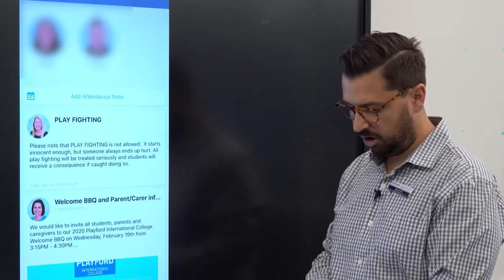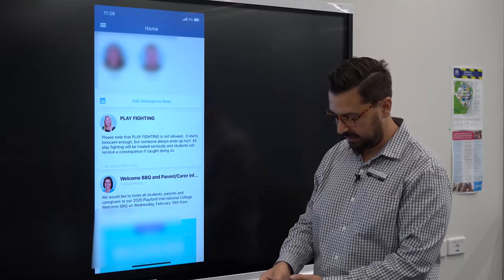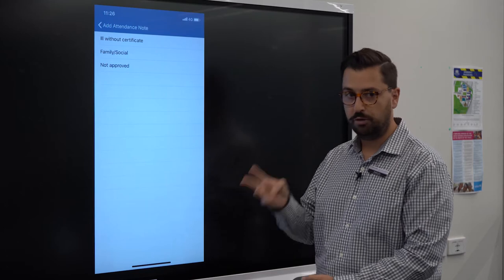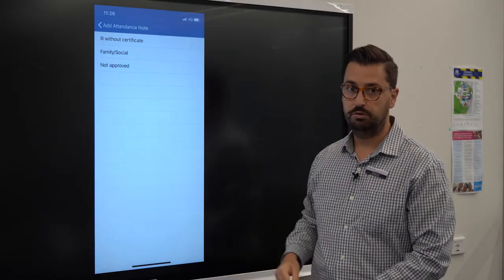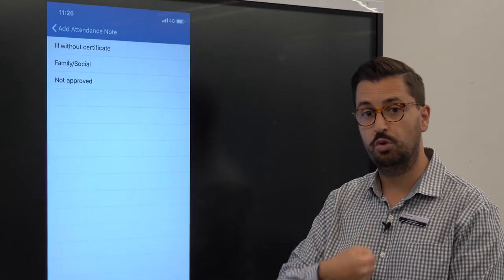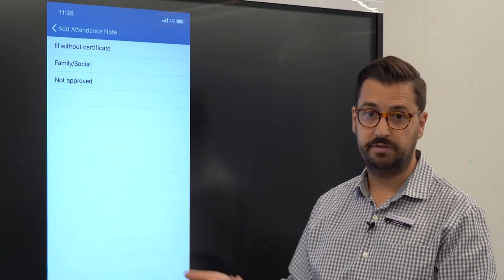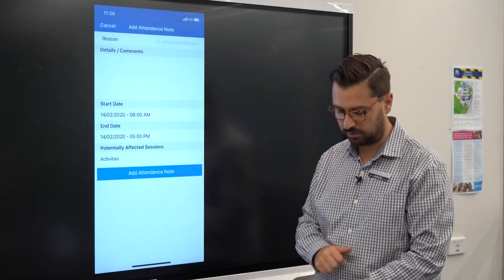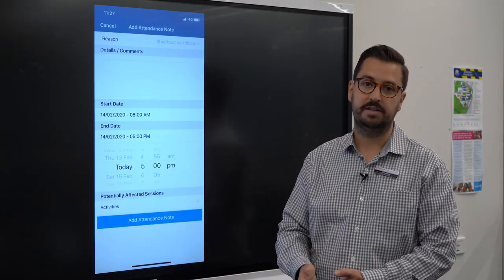Compass (mobile app) - Adding Attendance Notes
Nathan Cini demonstrates using the Compass mobile app to let the school know if your student will be away or need to attend an appointment by adding an Attendance Note using the Compass app.